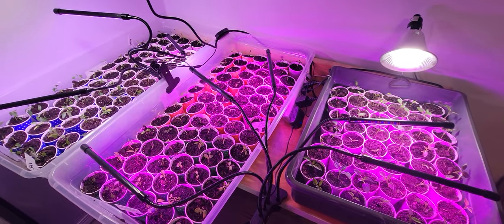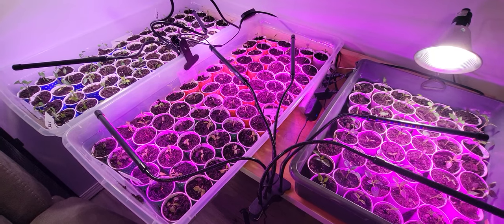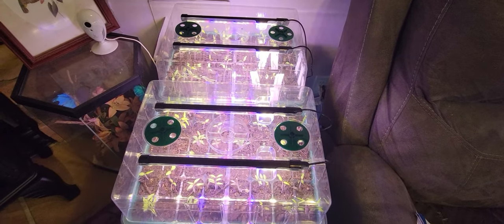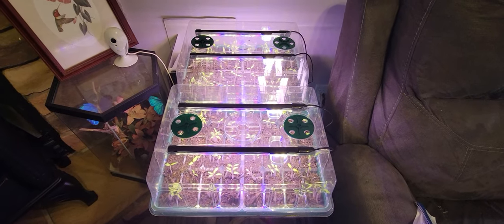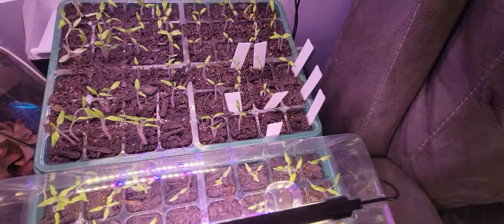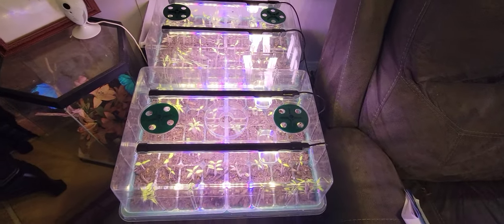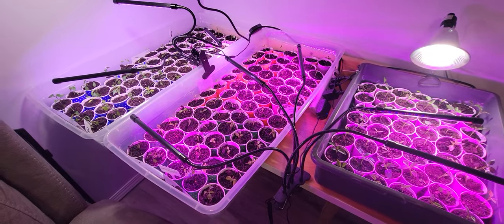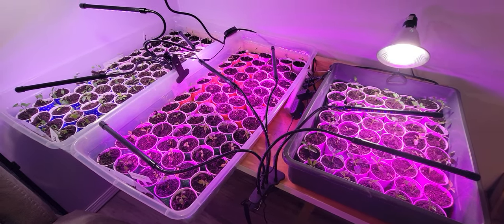"Is 2023 the Year of MY Garden? My EXCITING Update!"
Mark helped me today with transplant of all these peppers!  I dont know what I was thinking and it was not looking like it but there are about 60 green peppers alone! About 30 each of the hatch, yellow and jalepeno peppers.  I am hopeful ALL these will make it thru the transplant and at least min of half to 80% + of them producing food for us to store up.  Last year I had no love in my garden starting the plants I did try to start didnt take and it was an epic fail.  Mark helped plant the about 30 tomato plants I did try some zucchini and cukes but was epic fail.  Bought some new dirt to throw in the potato and cuke/pepper garden to hopefully help grow them better also.  I will keep you all posted on how this is looking now its been moved to my office they can sit here and play with me all day and I can reach my shelf it was blocking in the freeze dryer room.  Thanks for stopping by

Save your self some money on things with Temu